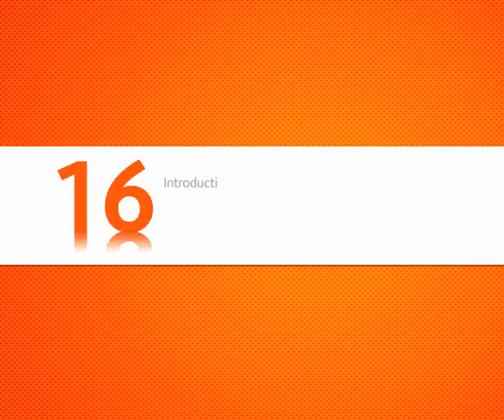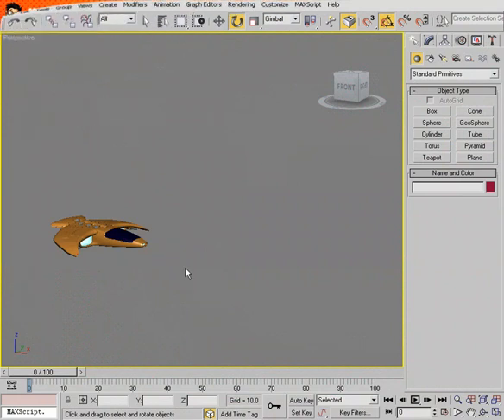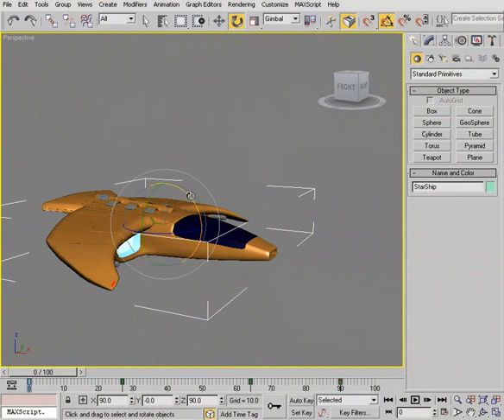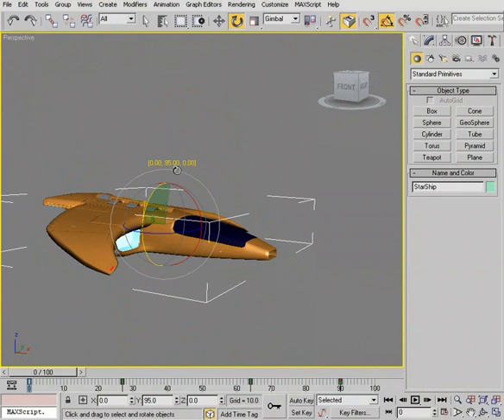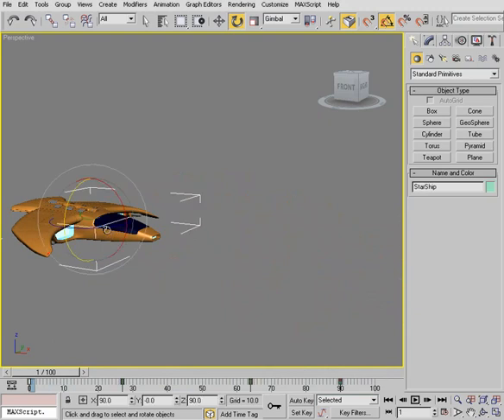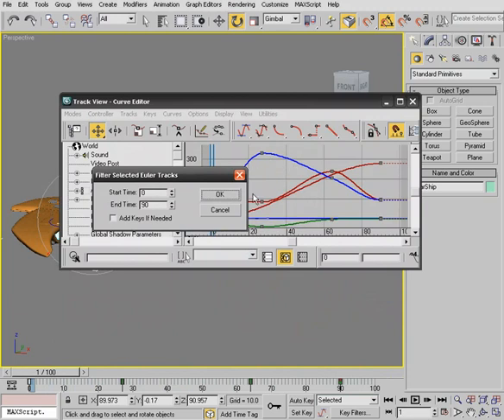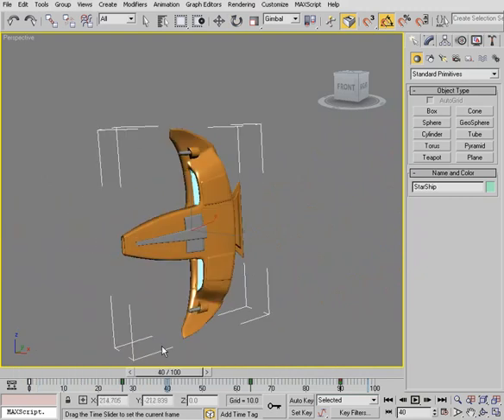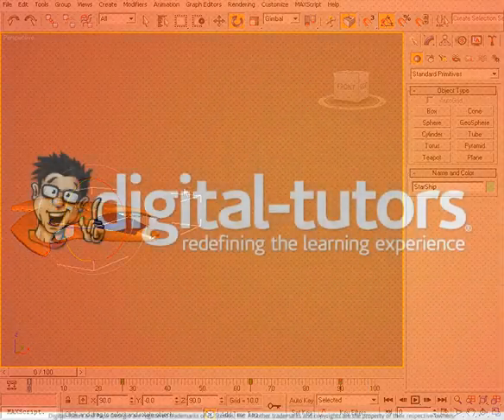3dsMax Intro Animation 16/33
| Digital-Tutors Training
| Introduction to Animation in 3ds Max

There are 33 lessons in this training.